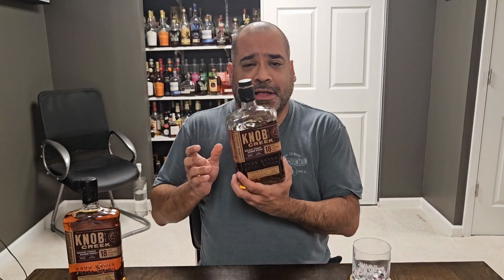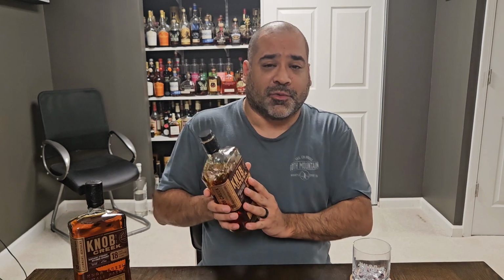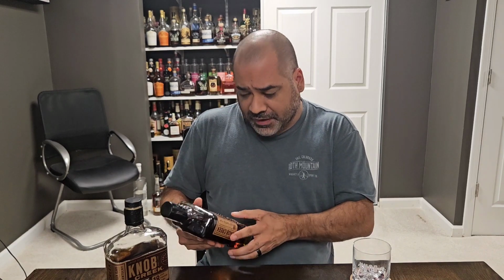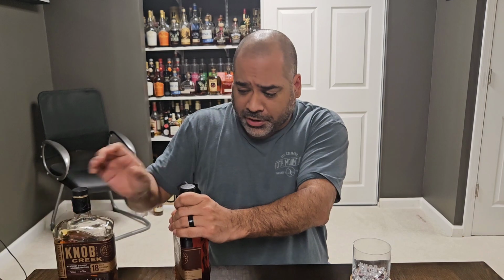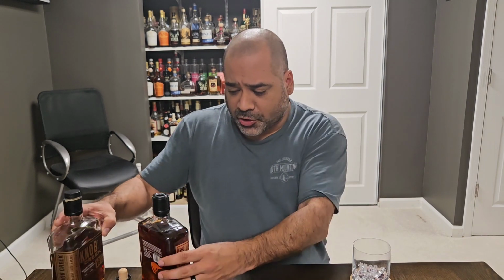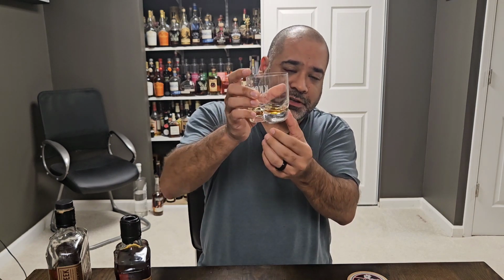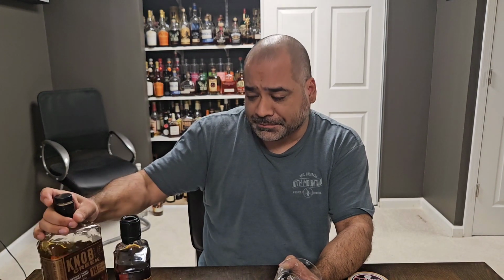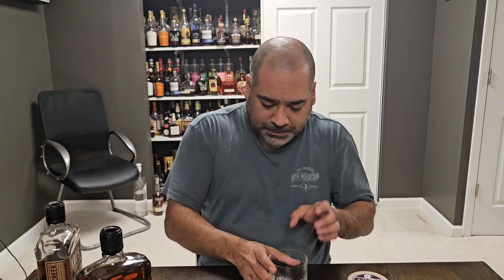Knob Creek 18 | Poppin' Bottles with HBIC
This week's episode features Knob Creek 18

This series from the Chicago Sports Bums will showcase new and allocated bourbons with notes about the release! A tasting notes video from Bologna will always follow-up each episode.